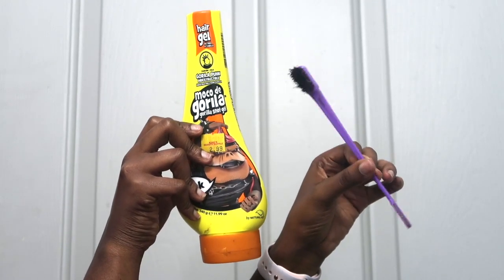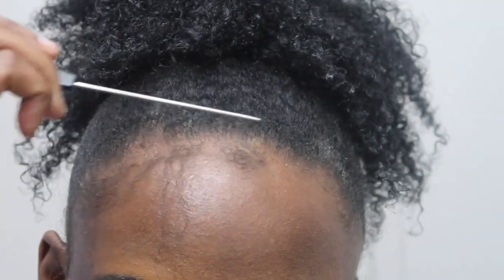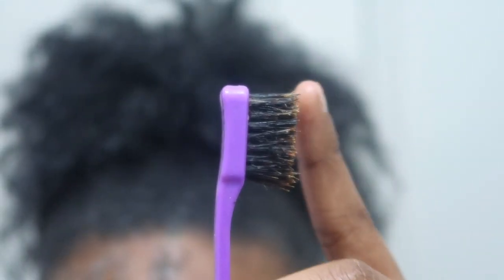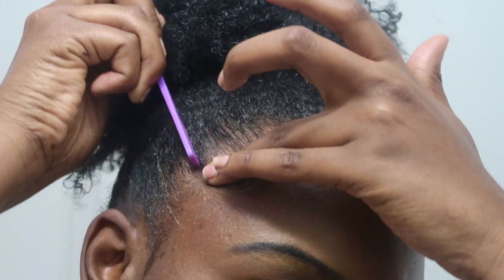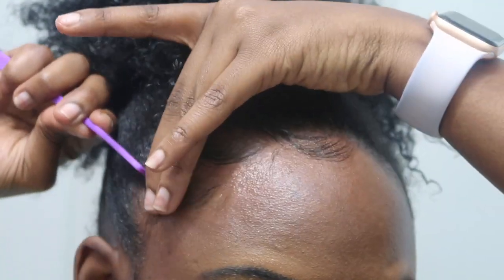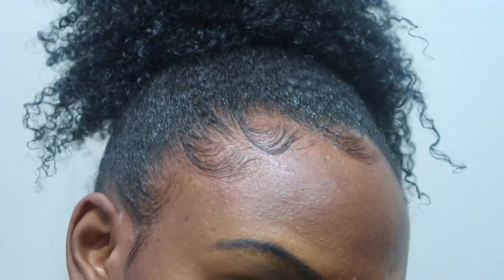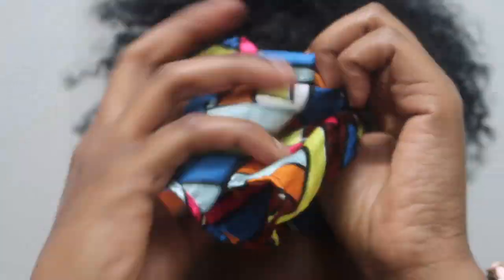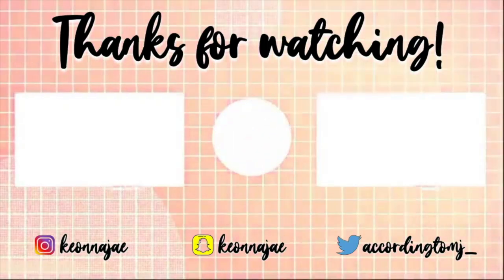Edges 101: The Power Is In The "SWOOP" | TYPE 4 HAIR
Teaching you guys the EASY WAY.

Link to products:
GORILLA SNOT GEL
EDGE BRUSH
SHARP RAT TAIL COMB

**HELP ME GET TO 15,000 SUBBIES **

SOCIAL MEDIAS:
📱INSTAGRAM➜ @keonnajae
👻SNAPCHAT➜ @keonnajae

🎥  T E C H  T H I N G S ▼
Lighting ► Socialite

I hope my channel will change the way you view your personal beauty style and make it a more fun & easy process.

ᶫᵒᵛᵉᵧₒᵤ
keonnajae ❤